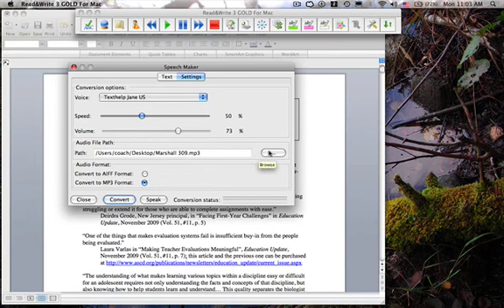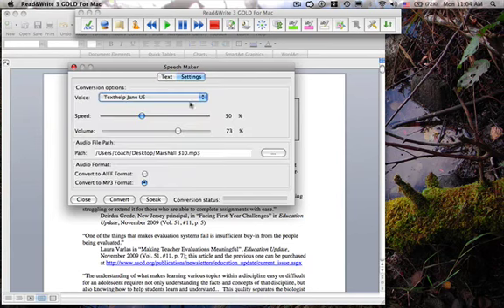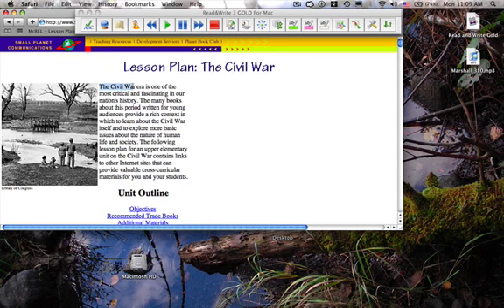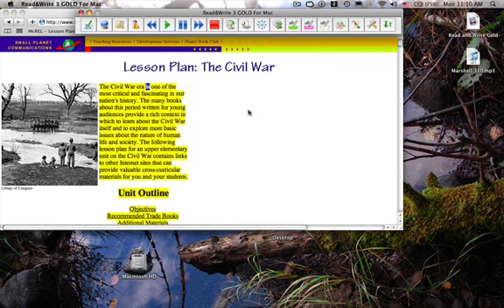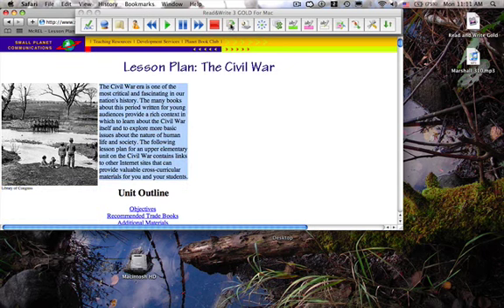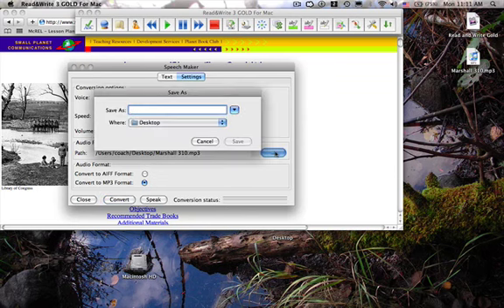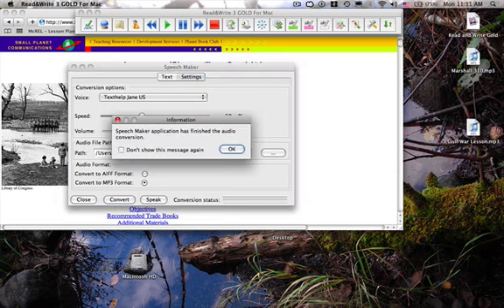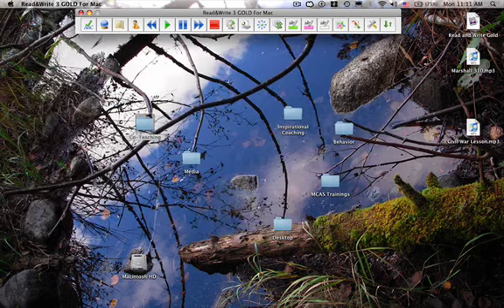Read and Write Gold.mov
This is a ScreenFlow video tutorial on how to use Read and Write Gold's Speech Maker to convert Word documents and Safari Web Browser content to MP3 audio files.